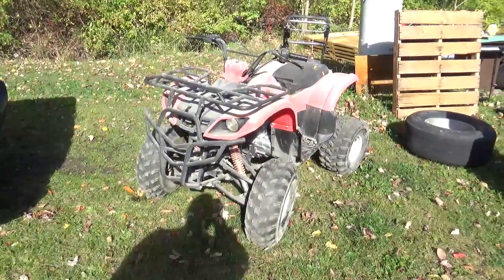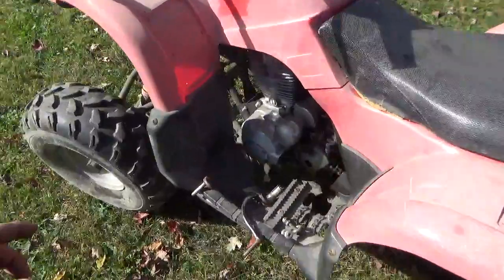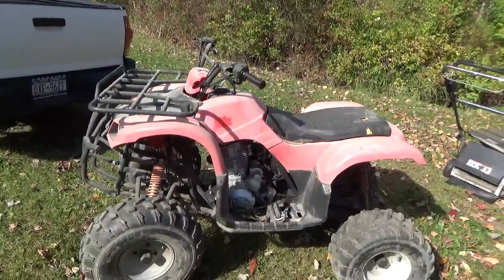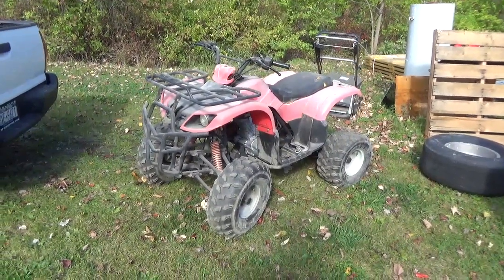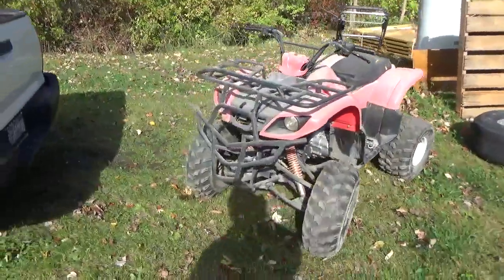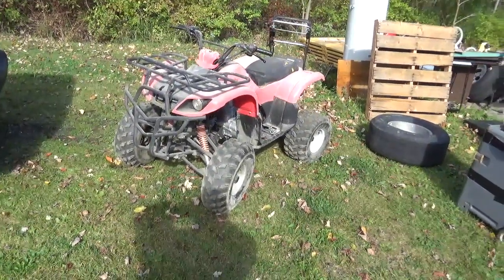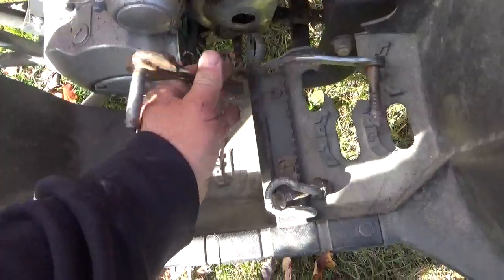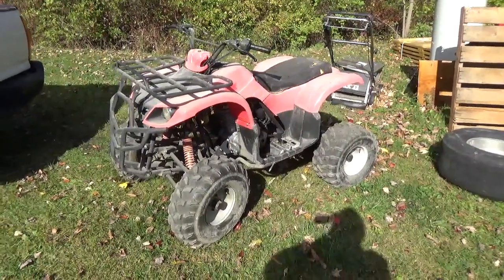Mechanics Lien ATV, $150 Craigslist deal, 200cc Manual Clutch China Junk!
Found a Craigslist ATV, seems to be made in China, 200cc, and a manual clutch. Four wheeler was repossessed on a mechanics lien for work performed and not paid for. This ATV appears to be in pretty decent condition, no cracks in the plastic, frame looks solid, and the tires look good and hold air. It just needs a shifter lever and a little attention to be a daily driver. Repo ATV revival!